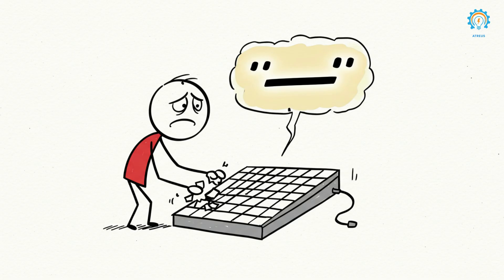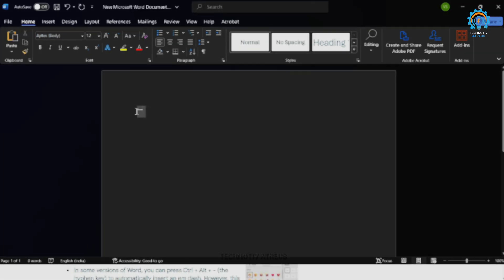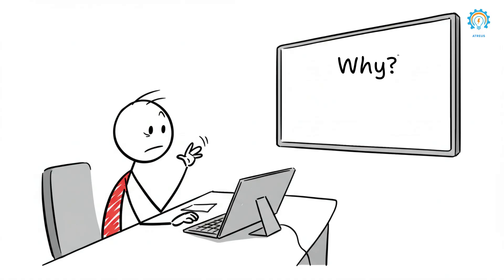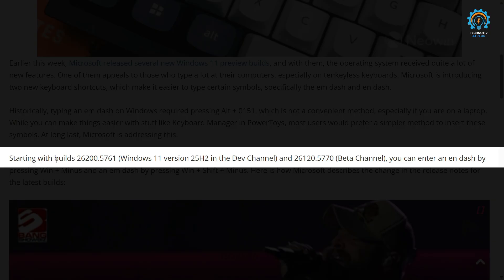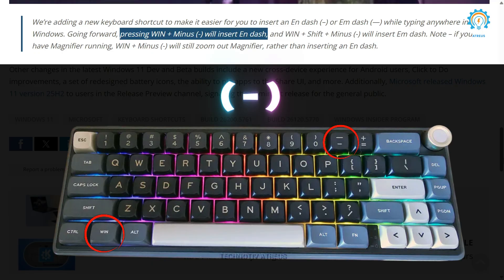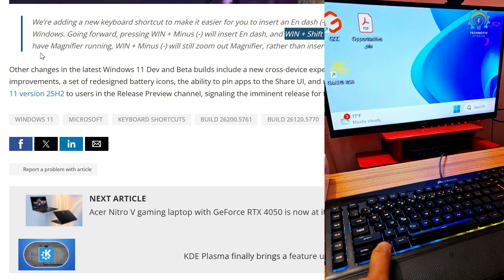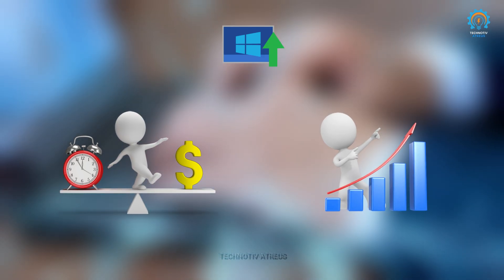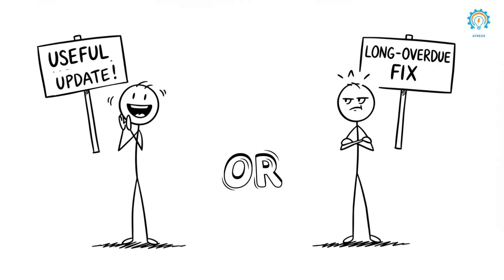2 New Useful Keyboard Shortcuts You’ll Actually Use in Windows 11 Update💻 (Finally!)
In the latest Windows 11 update (25H2 builds), Microsoft has introduced two brand-new keyboard shortcuts to quickly insert an En dash (–) and an Em dash (—). No more memorizing Alt codes, no more copy-pasting from Google, and no more workarounds with PowerToys.

💬 Drop a comment: Did you know about this shortcut? Or are you still stuck using Alt + 0151 like it’s 2005?

Your support helps me create more helpful tech content for you! ❤️